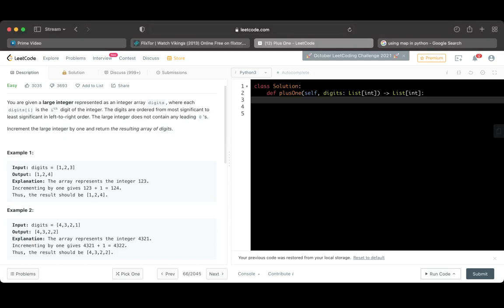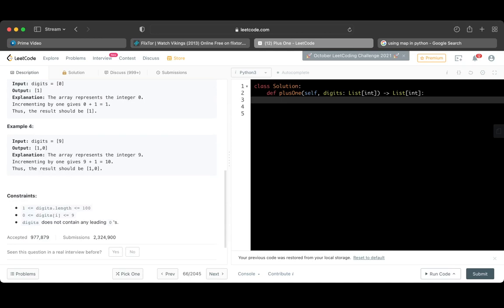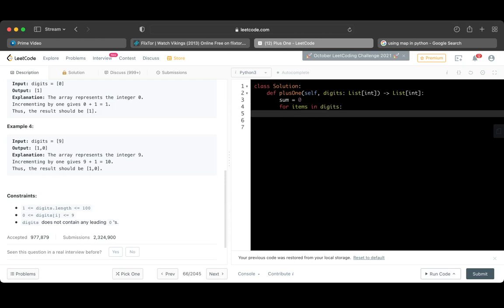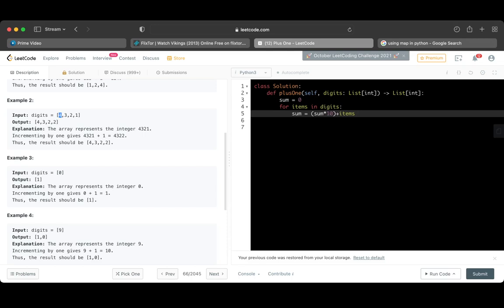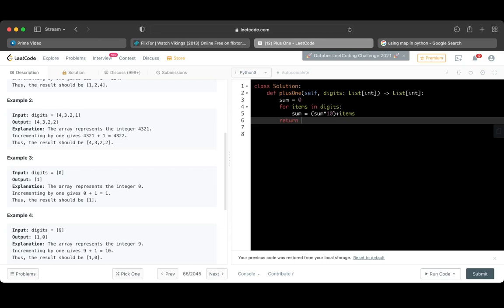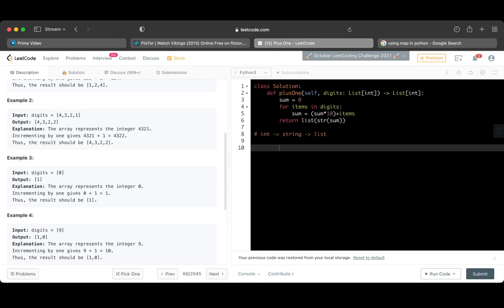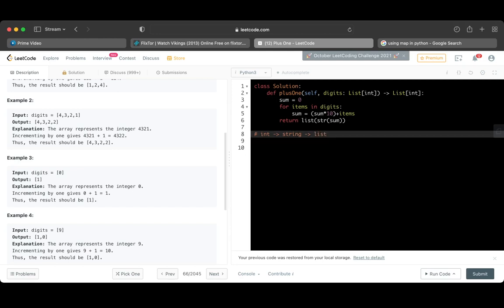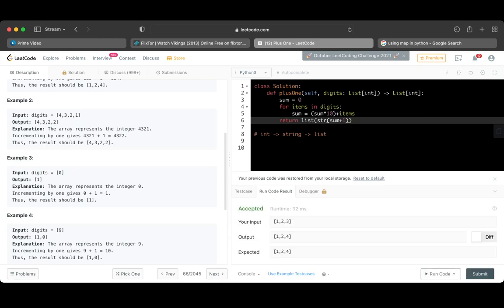Plus One | Problem 66 | Leetcode | Coderbase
This is a plus one problem from leetcode where an array or list is given and we have add 1 to it after combining it.